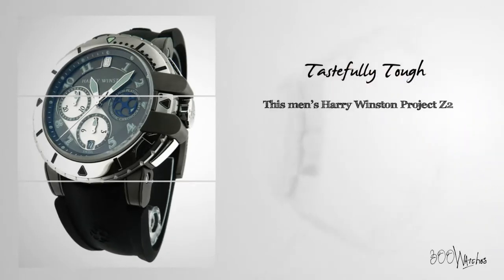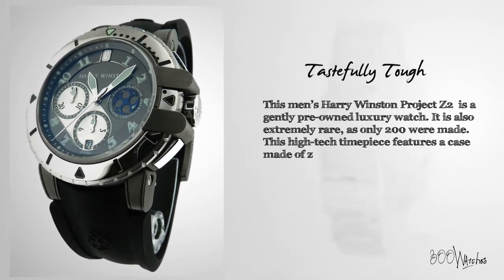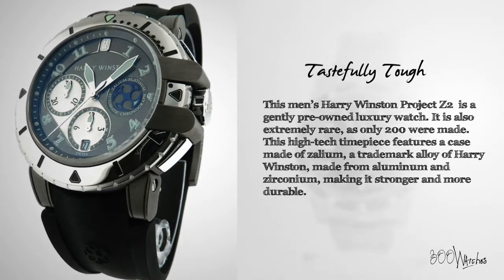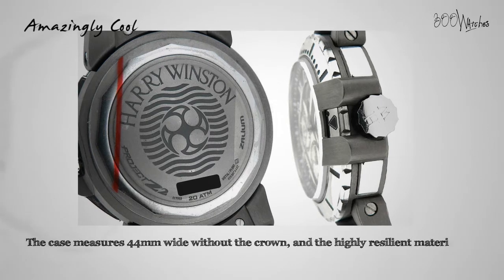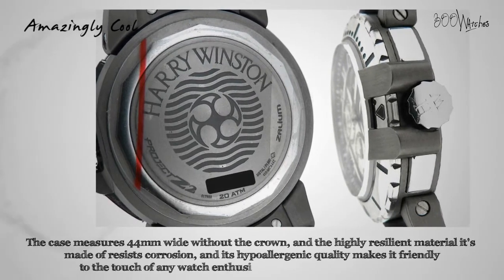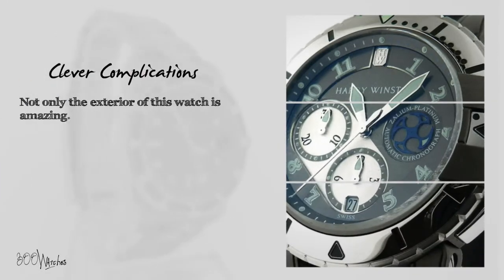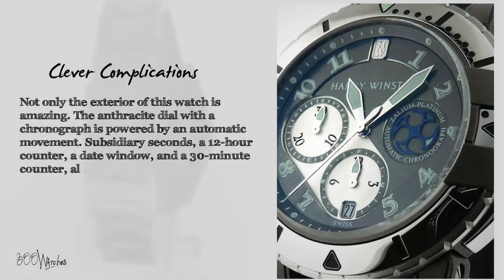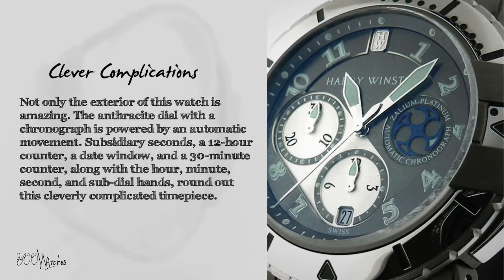Look at this pre owned Harry Winston 410-MCA44ZC.A Project Z2 Zalium Platinum Automatic Watch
This men's Harry Winston Project Z2, model number 410-MCA44ZC.A, is a gently pre-owned luxury watch. It is also extremely rare, as only 200 were made. Photos of the actual timepiece show that is in great condition, with no signs of wear on the case, crystal, bezel, or strap. The piece is fully functional, guaranteed 100% authentic, and sells at a retail price of $25,850.